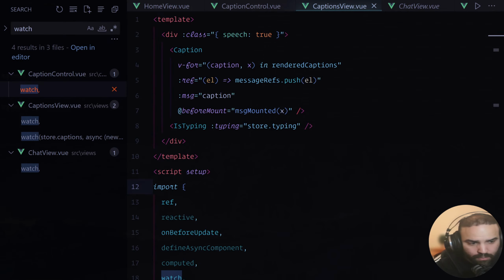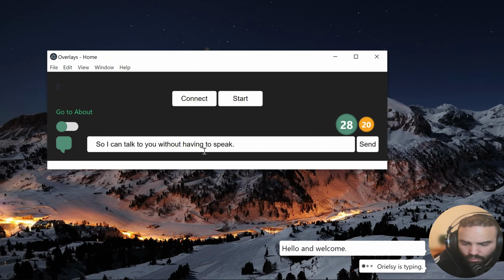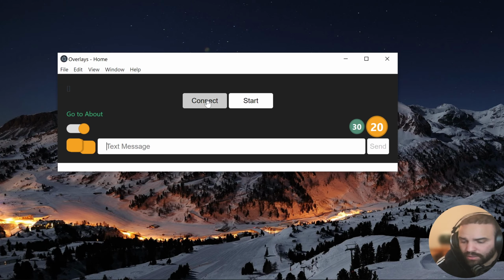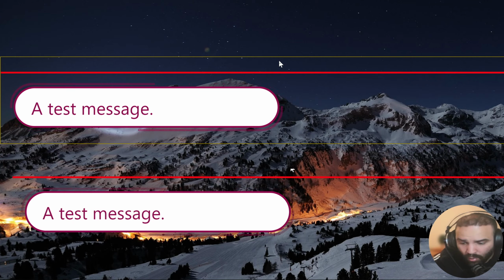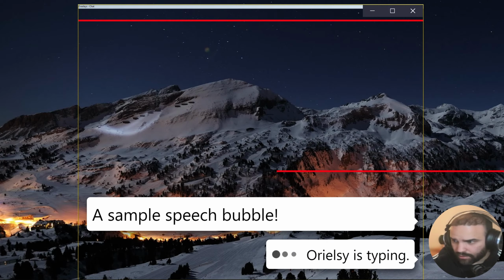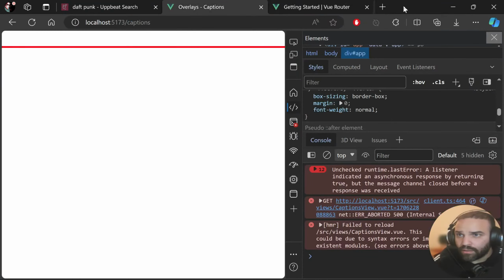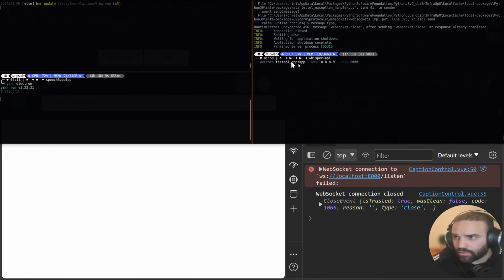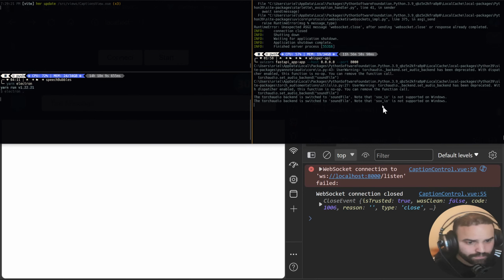Code Along with Pardon The Amateurity